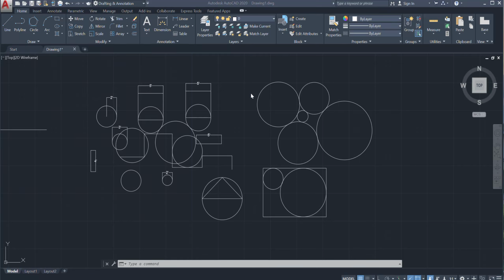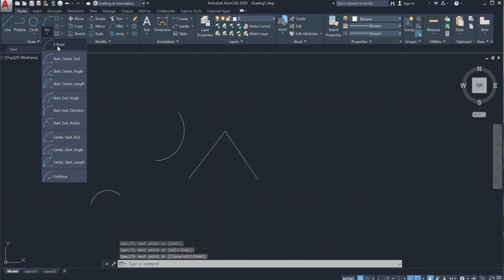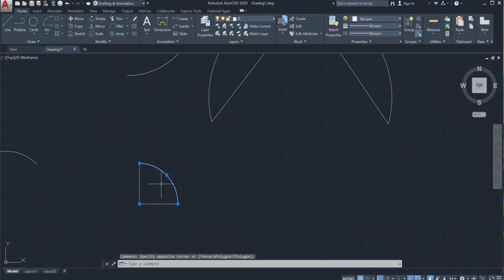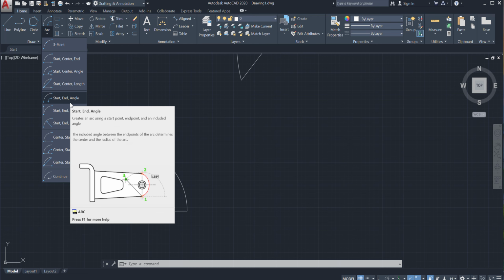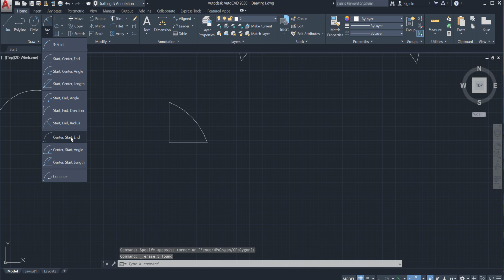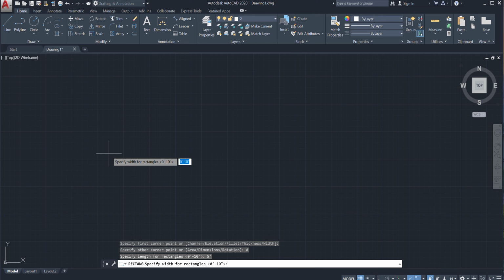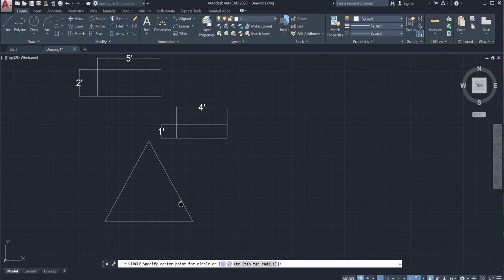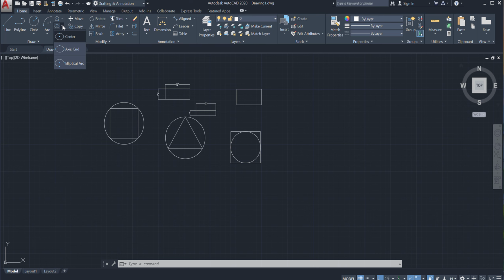AutoCAD for beginners | AutoCAD tutorial -2 | AutoCAD tutorial step by step | AutoCAD basic tools